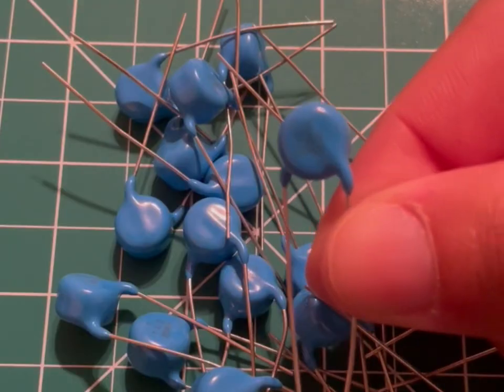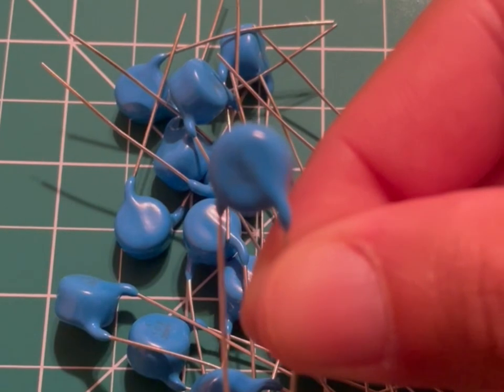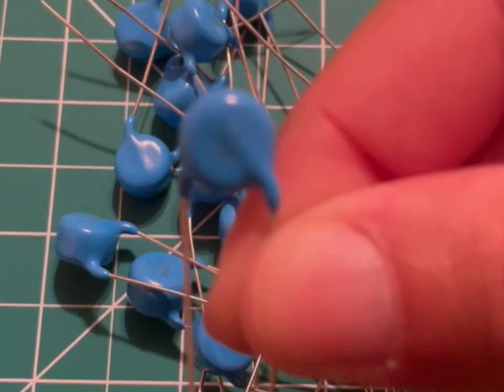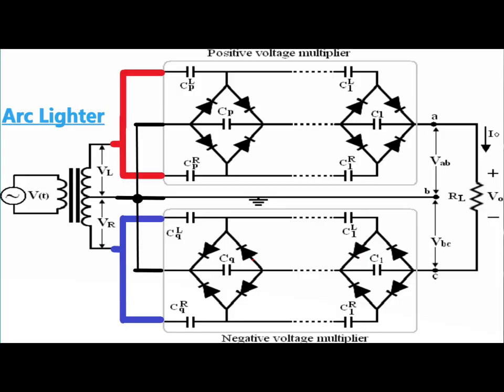(60,000 Volts) Bipolar FULL WAVE High Voltage Generator - Cockcroft Walton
This Cockcroft Walton Voltage Multiplier topology has two opposite polarity legs, a 10 stage positive and 10 stage negative. Each of these legs consist of 30x 20kV, 1 nano farad, high voltage capacitors (ceramic), and 40x 20kV diodes.

This configuration is powered by my double arc lighter that I ghetto rigged to get a center tapped Flyback transformer that I needed for this specific demonstration.

This topology granted me 2.5in or 6.35cm arcs! That’s about 60,000 volts, double than what I accomplished previously with the half wave configuration.

All in all I’m quite satisfied with the high voltage generated I was able to harness from the 3.7V compact arc lighter, but I still have this deep urge within me to increase arc length even further. I have a few possible ideas on how to accomplish this, mainly a custom wound flyback transformer to get higher voltage at the input. What do you guys think? Is this worth my time?

00:00 Buildup
00:43 Arcs
01:19 2.5in / 6.35cm Arc